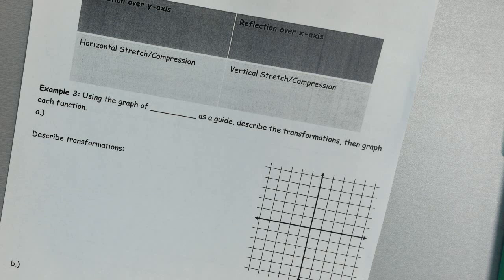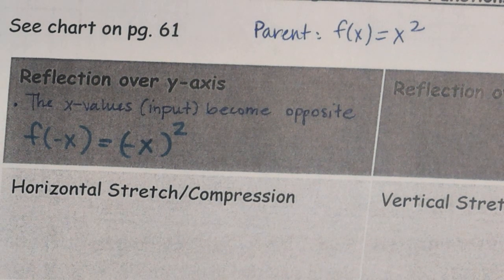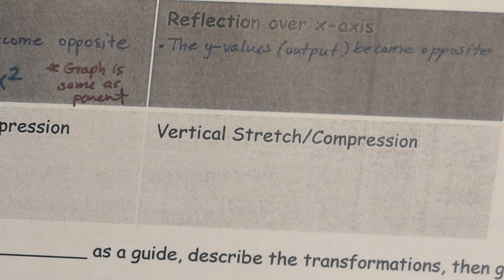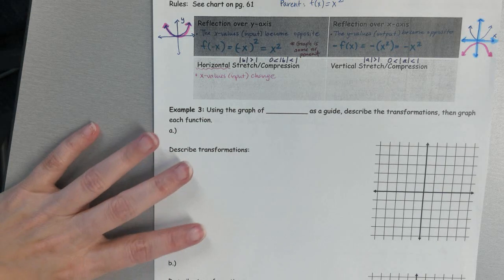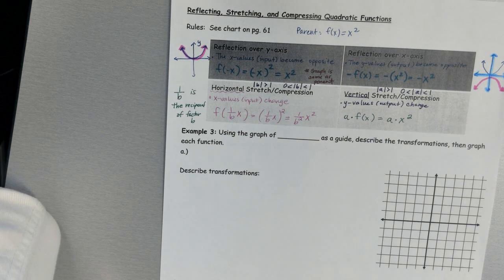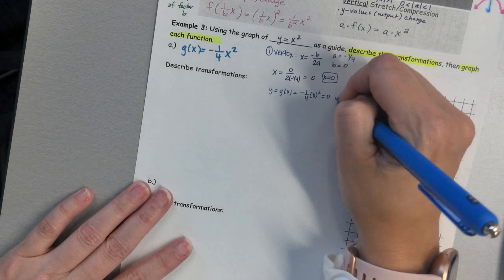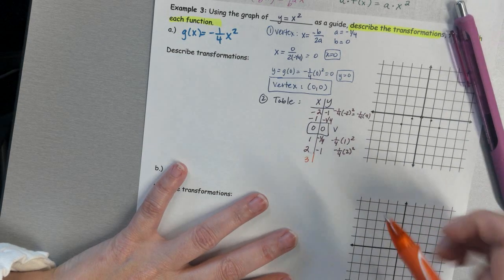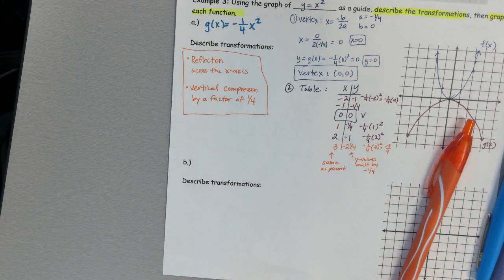2.1 Notes Page 3